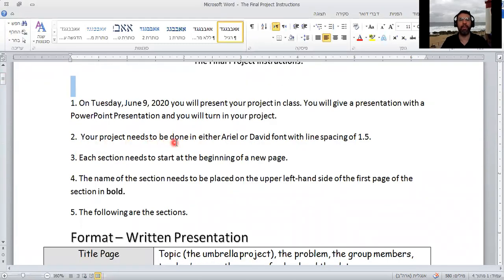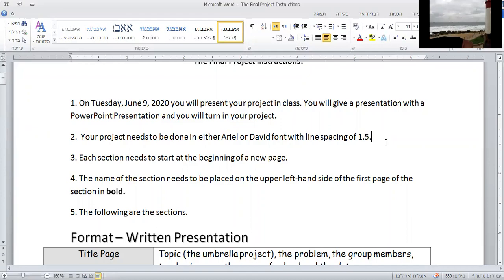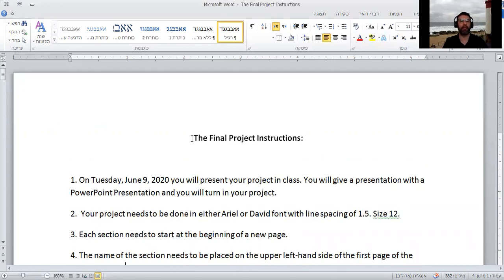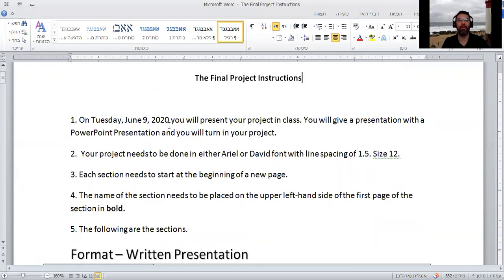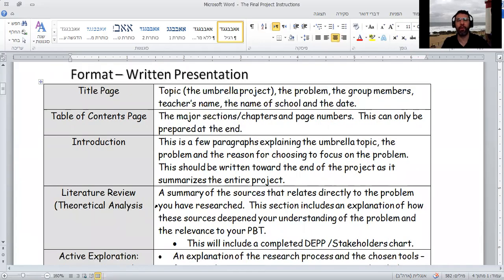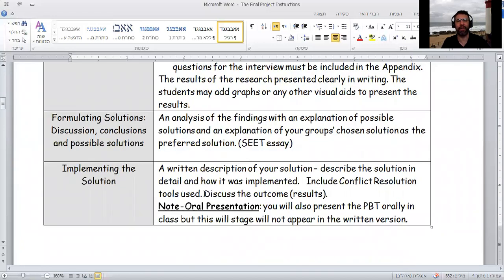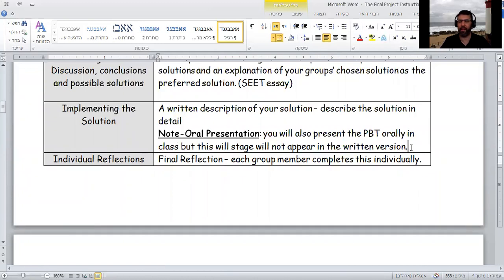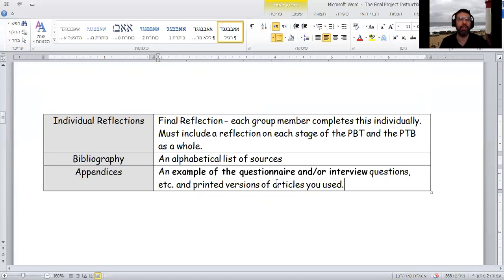Project Final Instructions